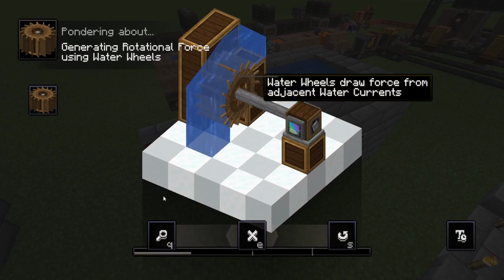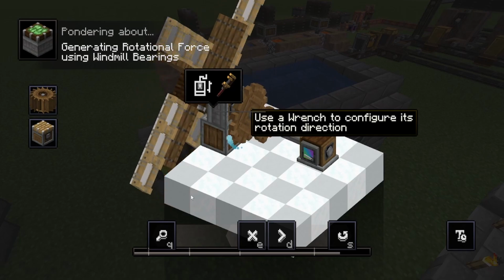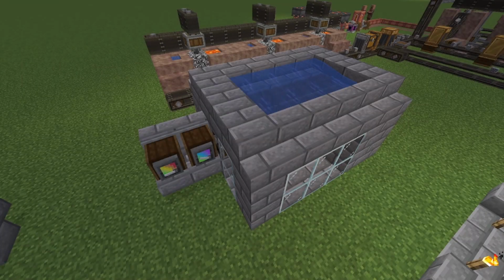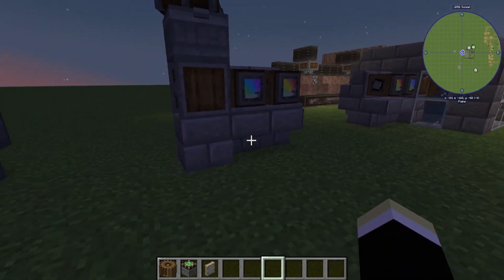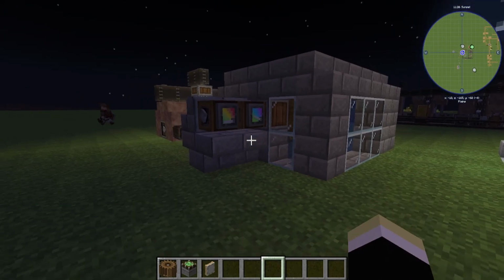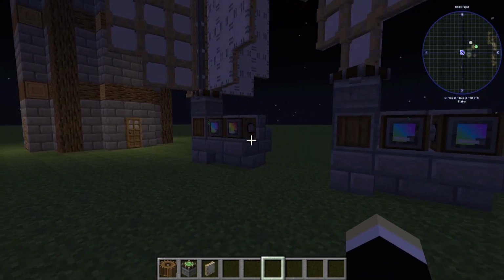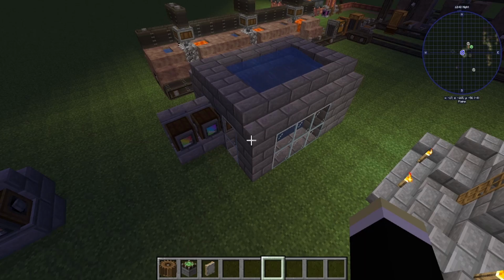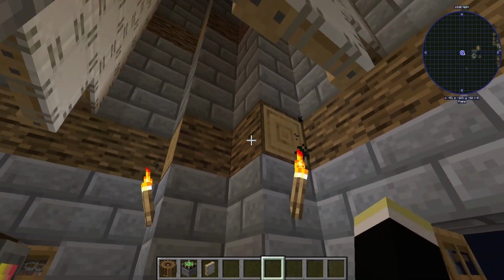Minecraft Create Mod! BASIC POWER GENERATION Tutorial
Hello Picklites! Today we're looking at basic POWER GENERATION in order to generate POWER for future machines! Join me on our quest to CREATE